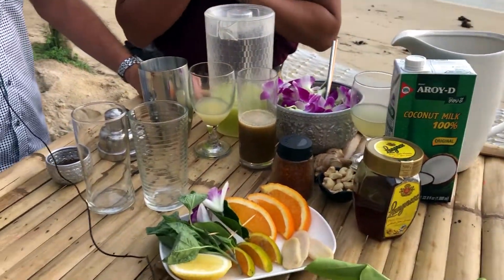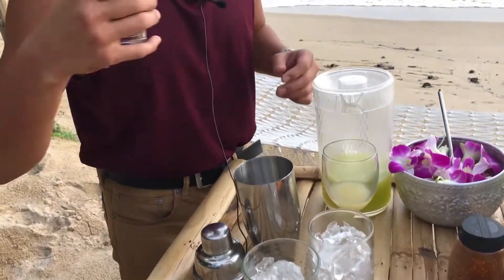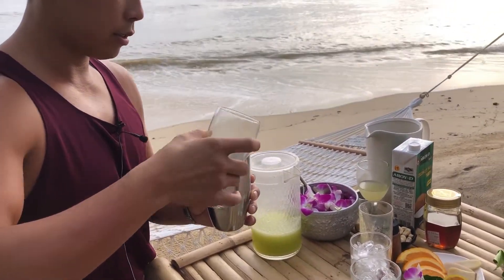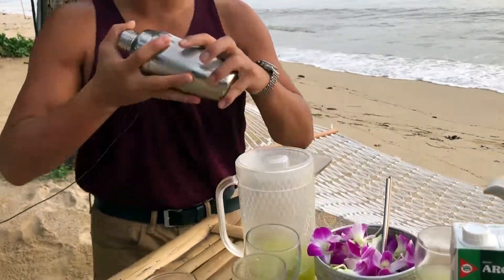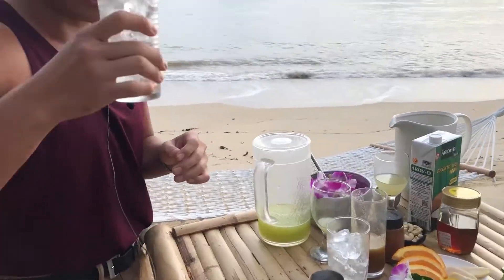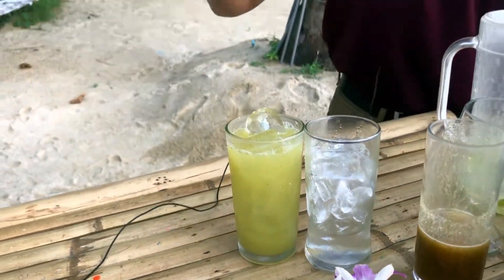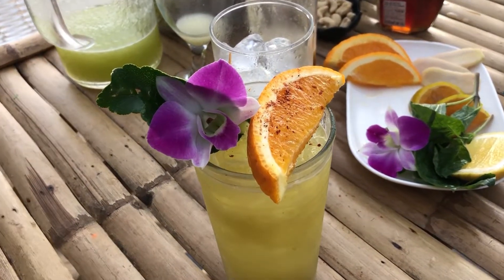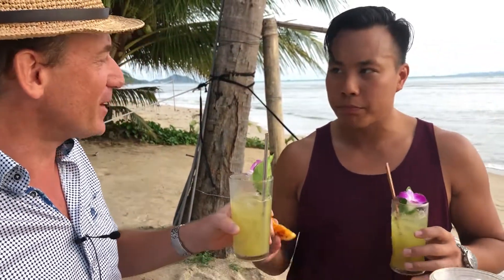Making Mocktails in Thailand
Gord introduces Matthew See, a Toronto restaurateur and hospitality expert who mixes up the first Wheel & Anchor signature mocktail, for our menu that we'll have at all of our upcoming events.

For more stories, tours, and events, sign up for the Wheel & Anchor newsletter at wheelandanchor.ca